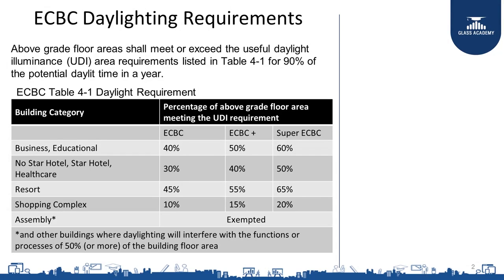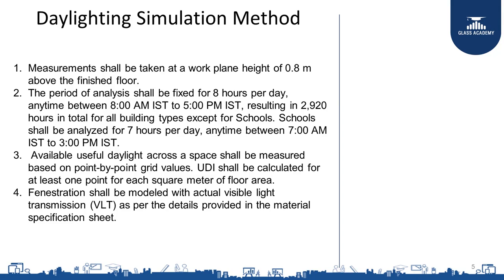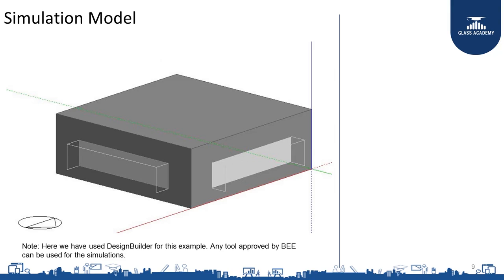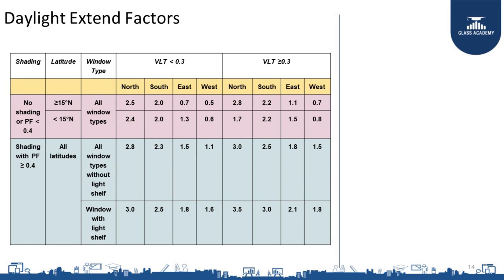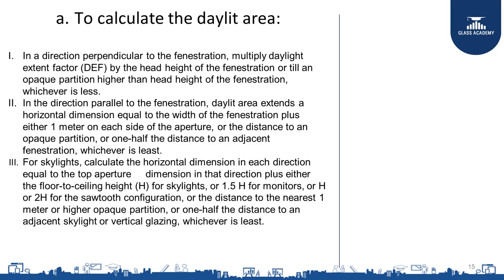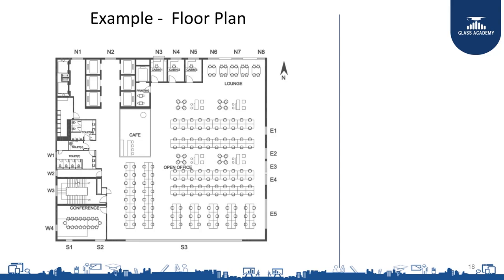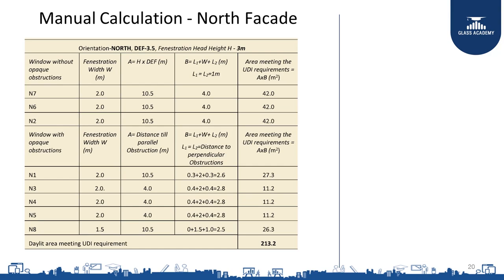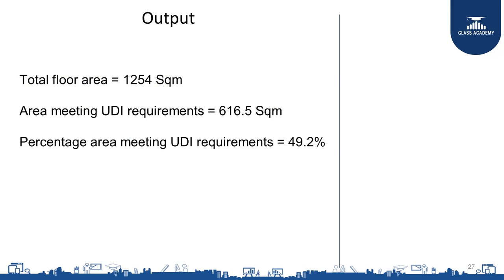ECBC and Green Building Requirements